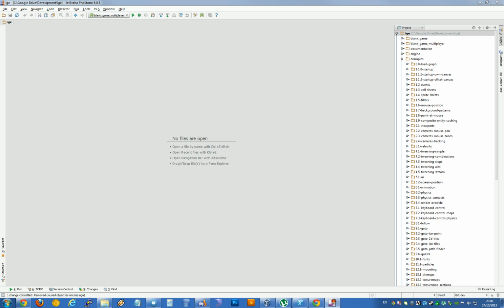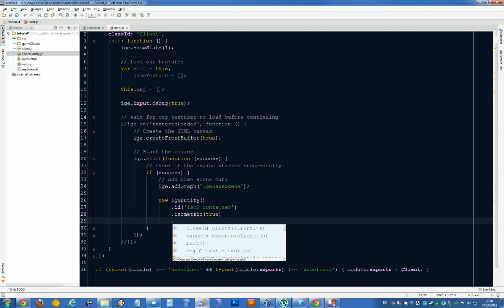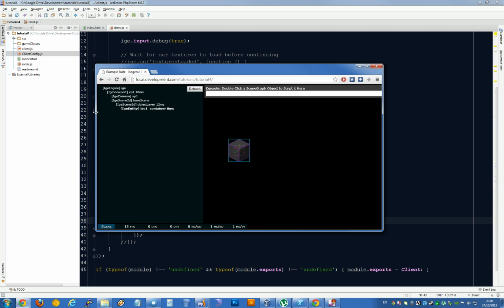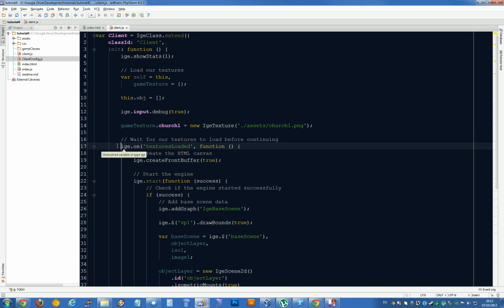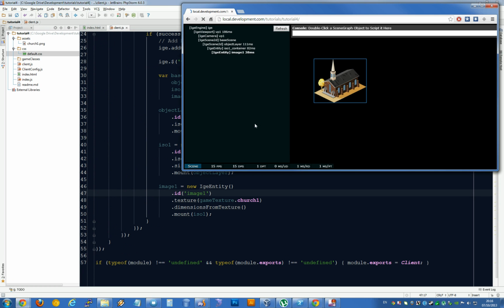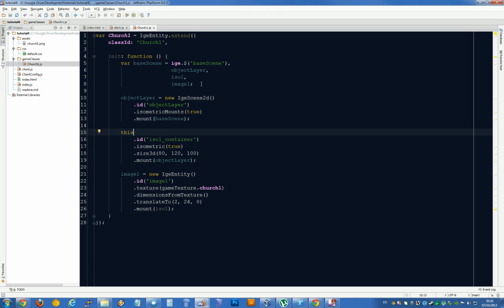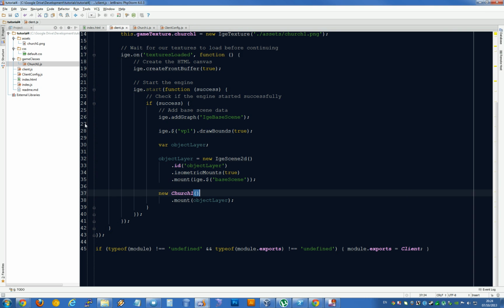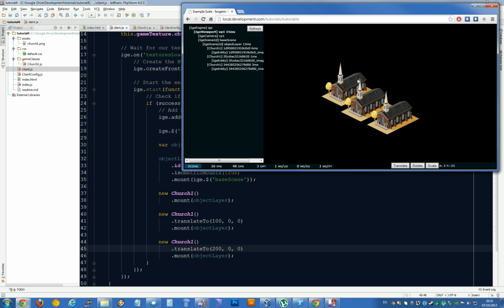Isogenic Engine Tutorial 4 - Isometric Entities & Depth Sorting